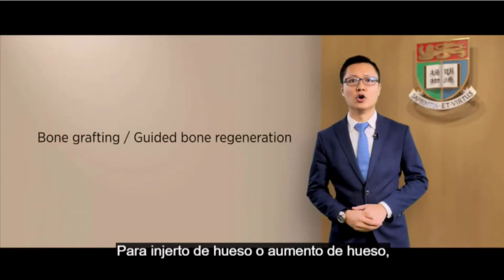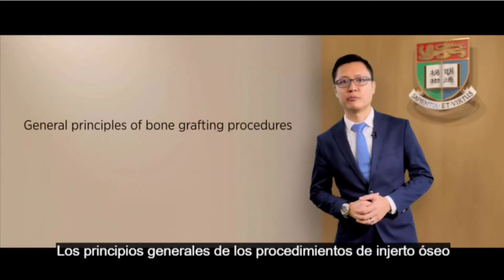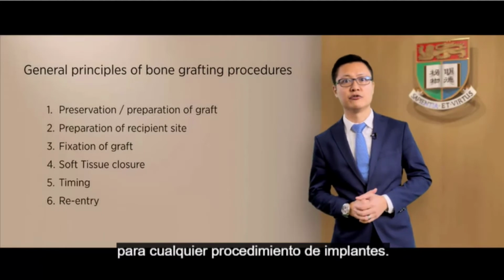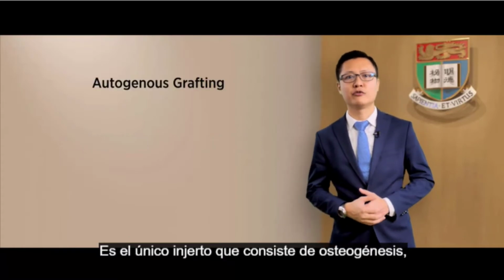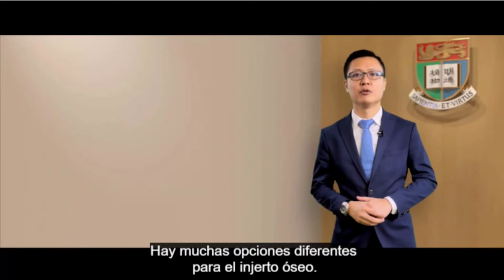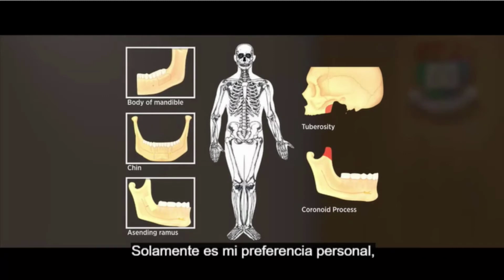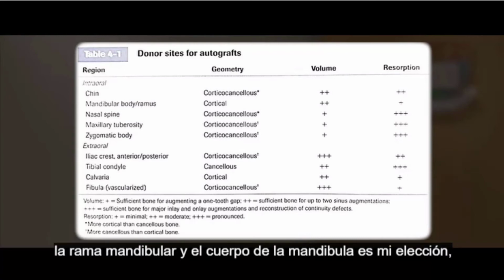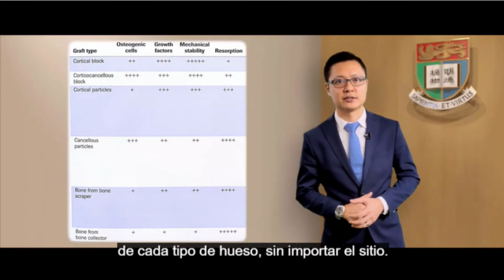Clase Injerto óseo autógeno | Periodontología-Implantología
Clase impartida por especialista cirujano Oral y Maxilofacial de la Universidad de Hong Kong sobre injerto óseo autógeno.